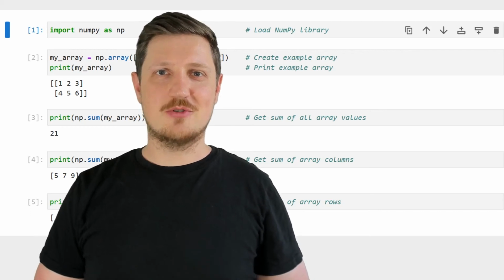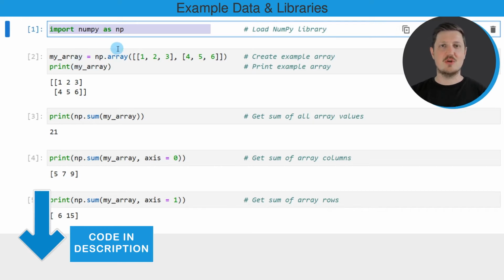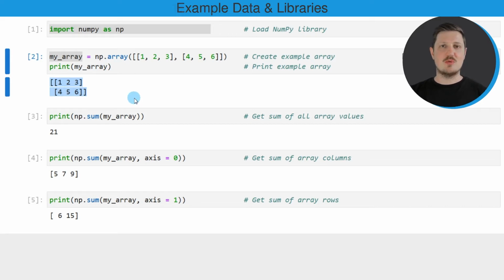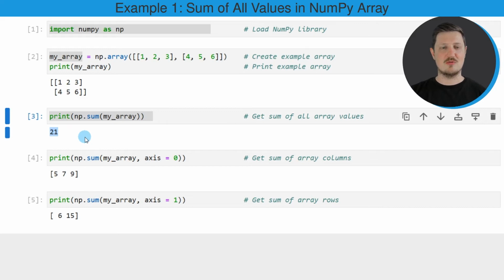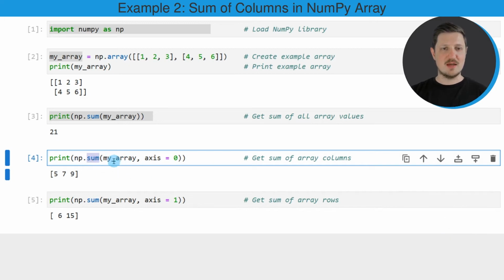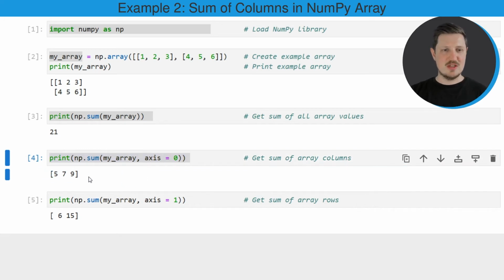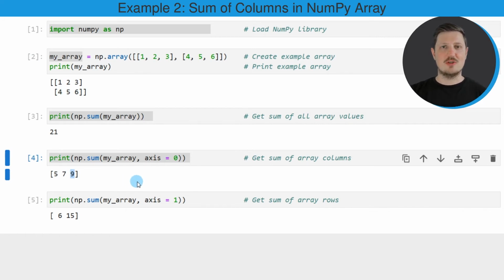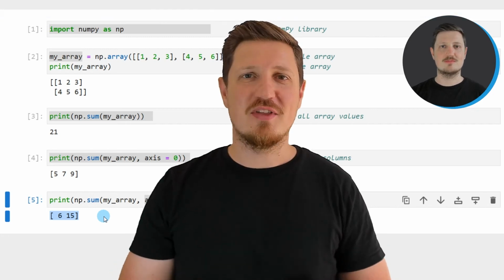Sum of NumPy Array in Python (3 Examples) | np.sum() Function of NumPy Library | Adding Rows/Columns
How to apply the np.sum function in the Python programming language. More details
Python code of this video:

import numpy as np                             # Load NumPy library

my_array = np.array([[1, 2, 3], [4, 5, 6]])    # Create example array
print(my_array)                                # Print example array

print(np.sum(my_array))                        # Get sum of all array values
# 21

print(np.sum(my_array, axis = 0))              # Get sum of array columns

print(np.sum(my_array, axis = 1))              # Get sum of array rows
# [ 6 15]